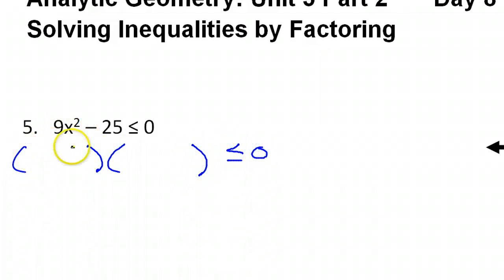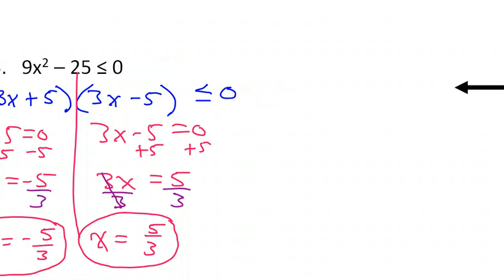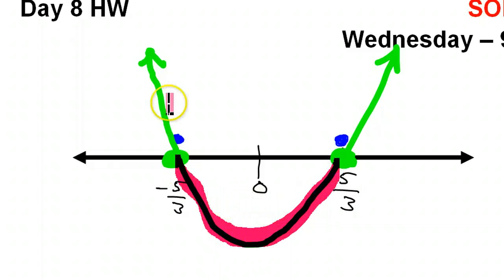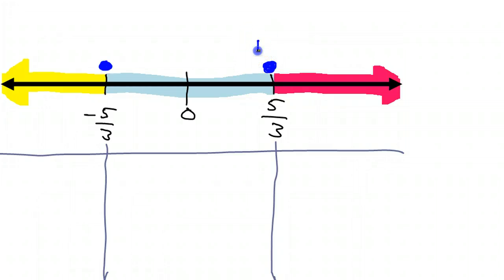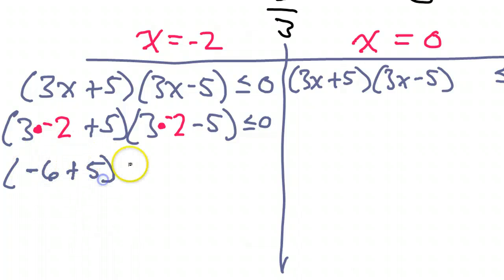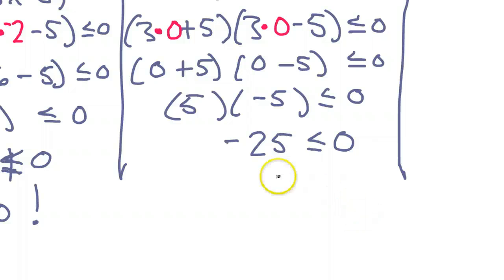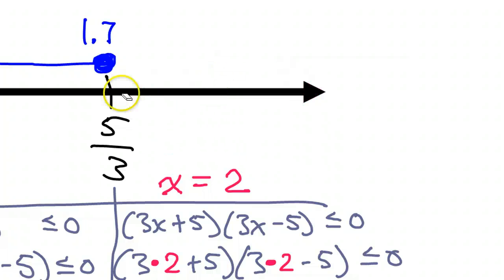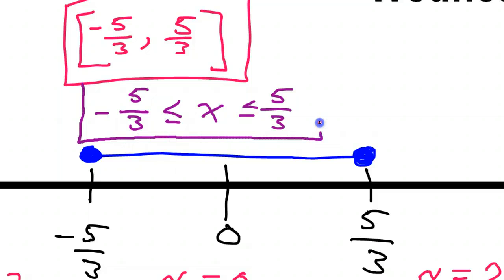Day 8 HW #5 Solving and Graphing Quadratic Inequalities